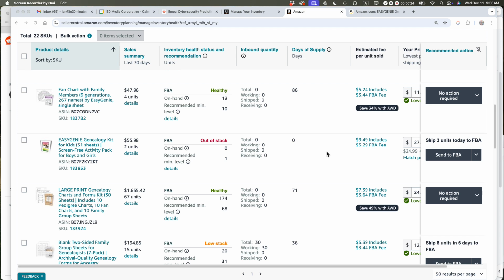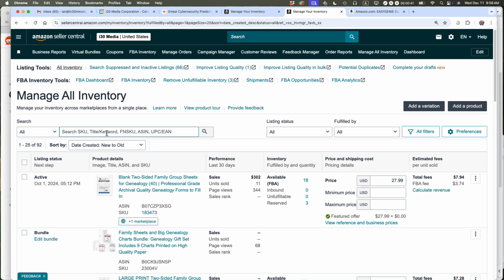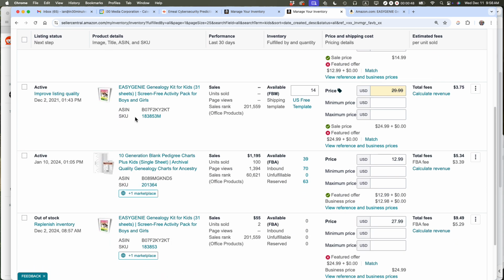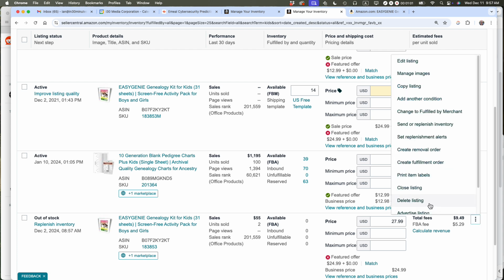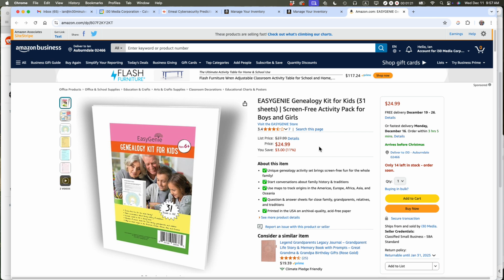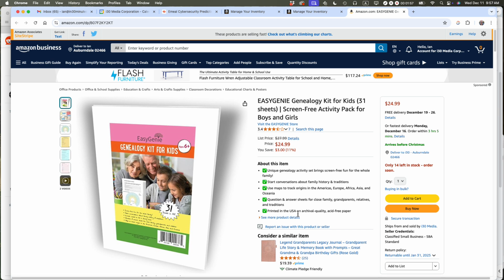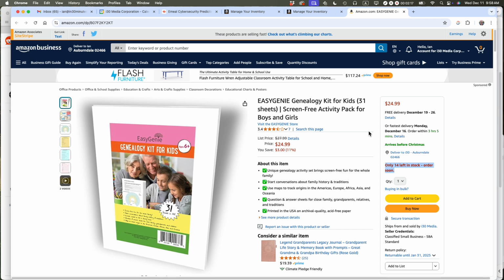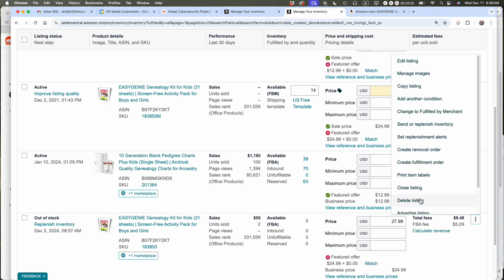Amazon FBA: Close vs. delete listings (2025)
RECOMMENDED